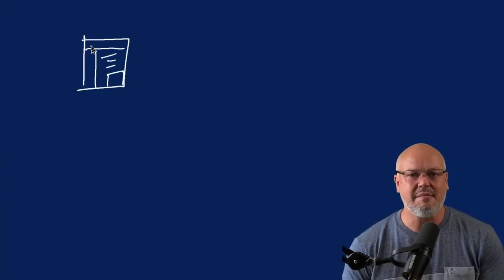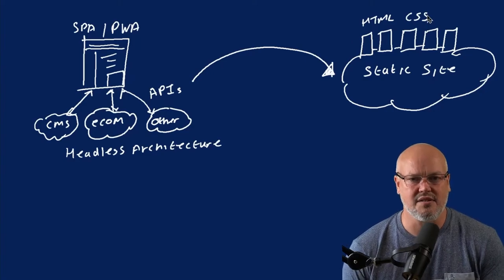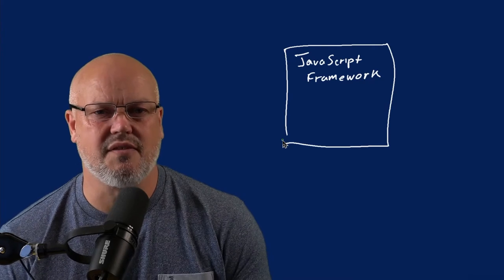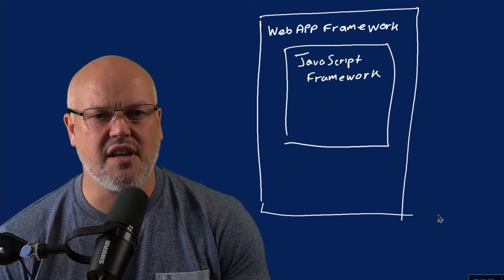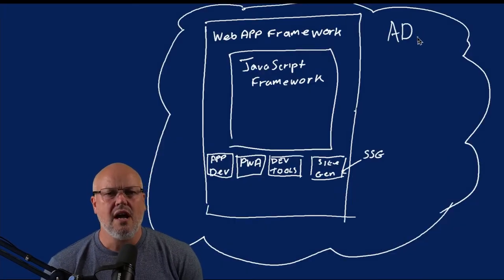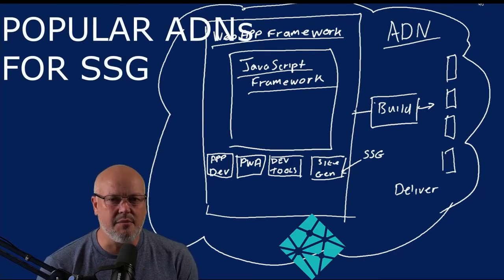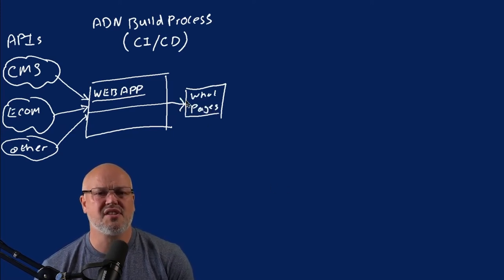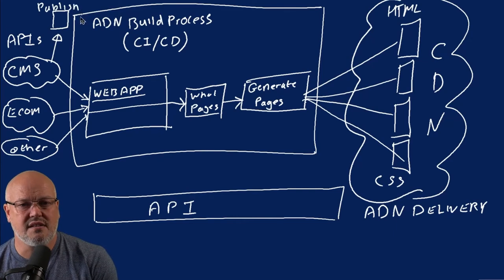What Is Static Site Generation (SSG) - For Beginners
Web customer experience development is standardizing on Javascript Frameworks (e.g. REACT, VUE, SVELTE). But how they are being used is rapidly evolving. Static Site Generation, for instance, is now viewed by some as the preferred way to build web-based customer experiences for headless architectures due to considerations like SEO and performance. But the problem is that this brings even more JSFrameworks (e.g. NEXTJS, NUXTJS, SVELTEKIT), JS technologies (Netlify and Vercel) and more Jargon.

Keeping up is hard with all these new approaches and technologies emerging every month. Sometimes it may seem like developers are talking to you in another language.  Therefore, I produced this video to demystify what StaticSiteGeneration (SSG) really is.